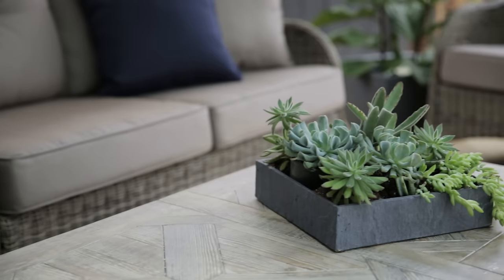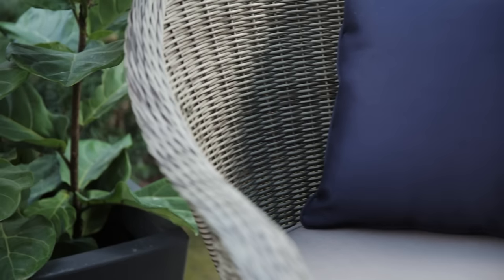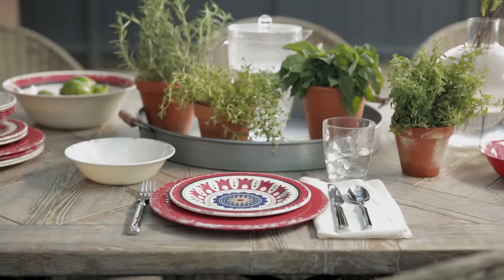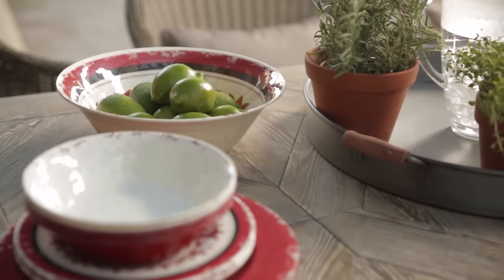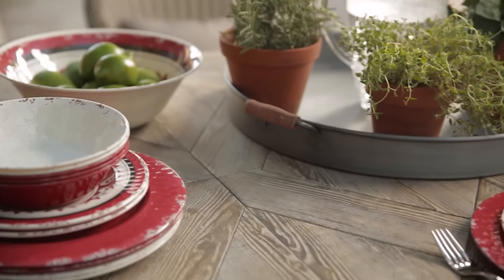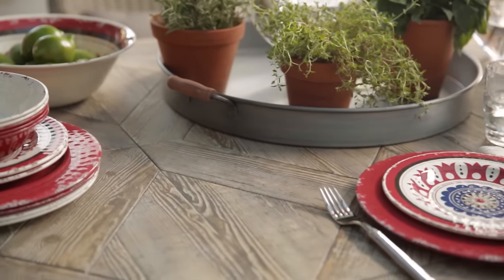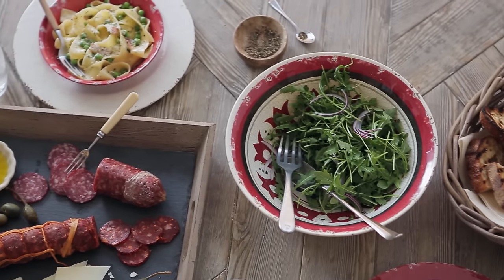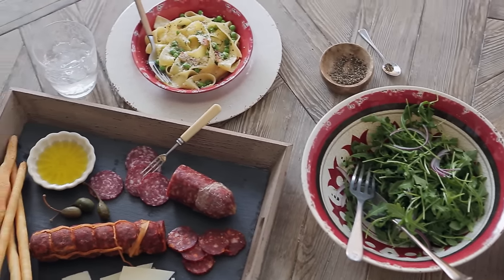Debbie Travis Collection